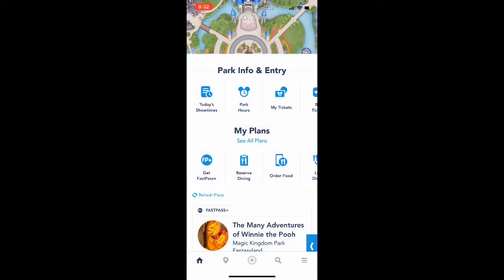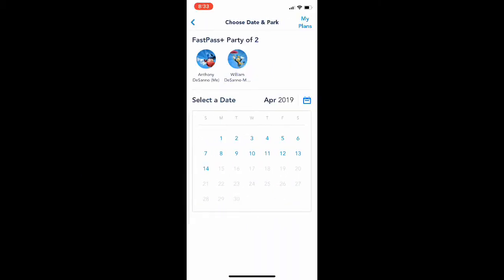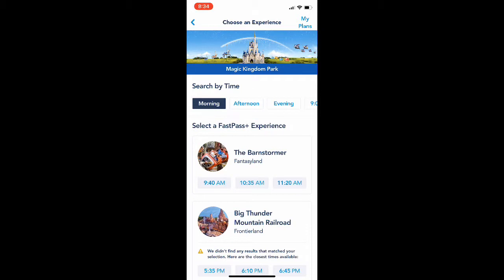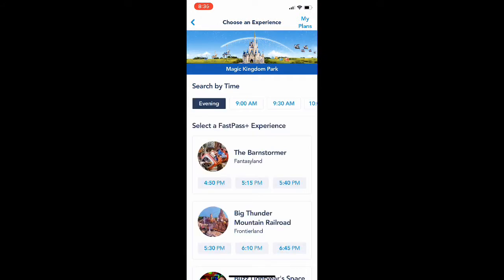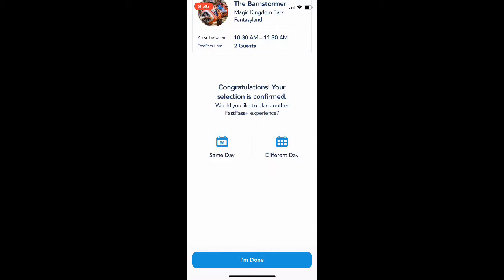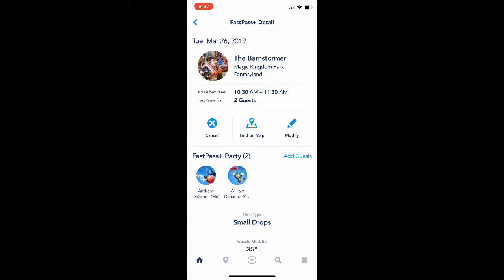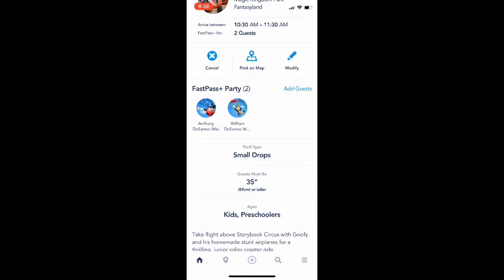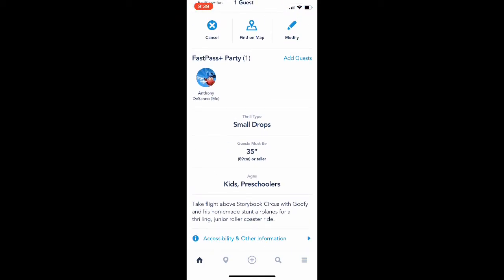My Disney Experience - Booking FastPasses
Fastpasses are an important part to planning a Disney World vacation!  Managing them before you trip and on the go is vital!

Disney isn’t just a place or a movie, it’s an experience and a sense of awe!  Come with us as we travel to Disney Destinations’s, share interesting tips and tricks, as well as just talk about the magic!